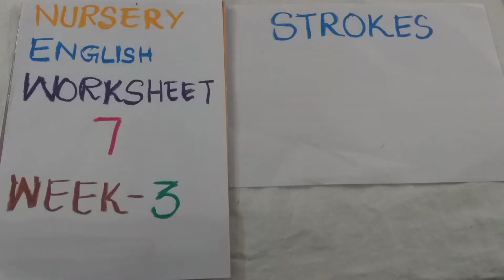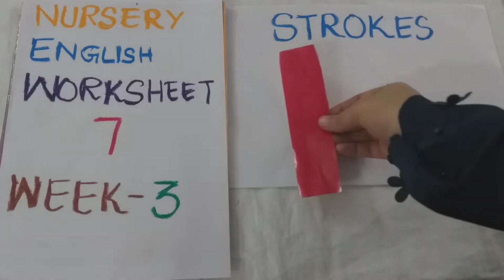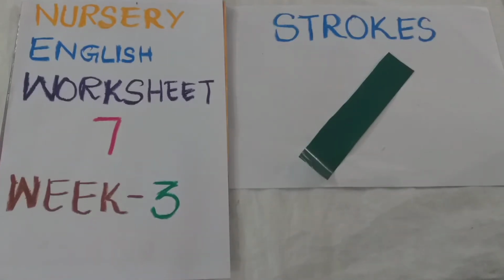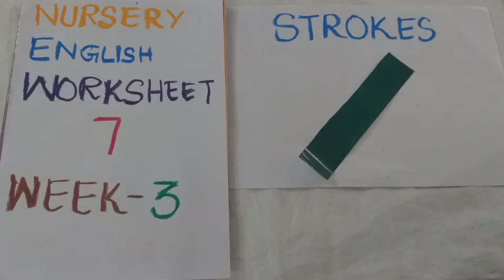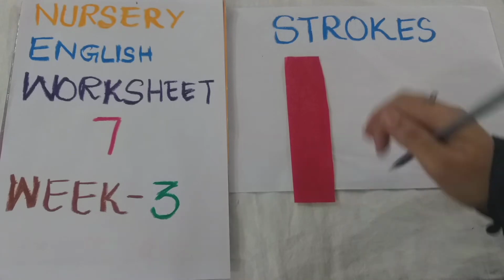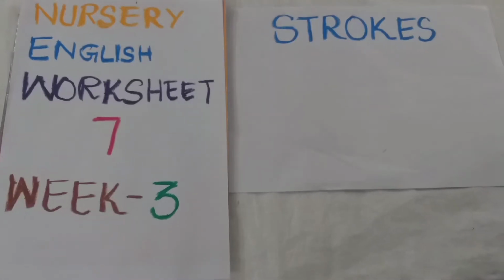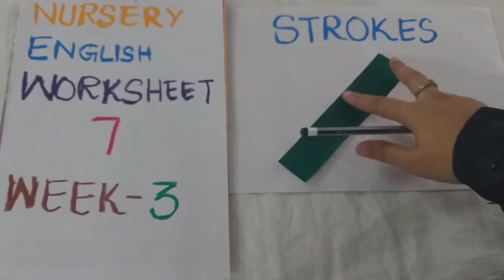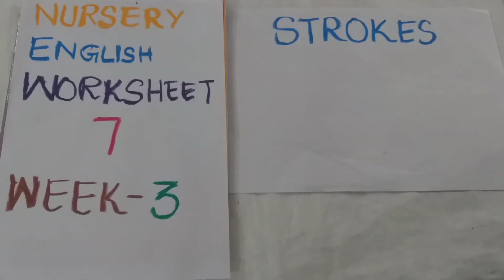Nursery English Week 3